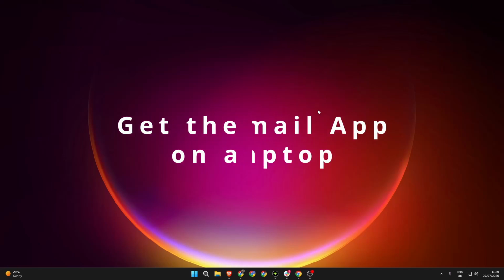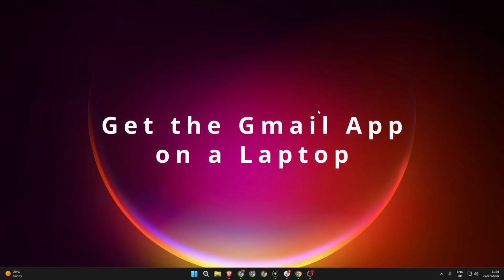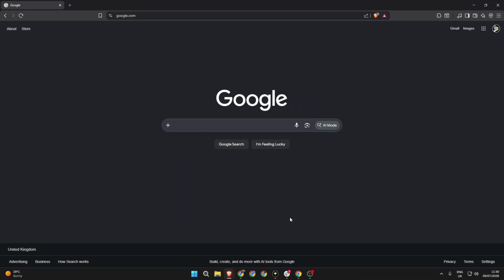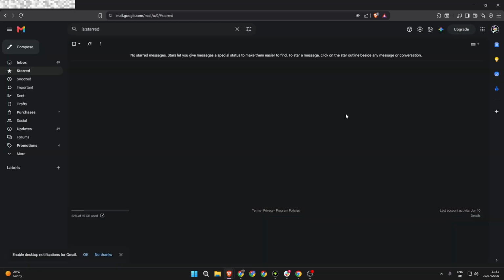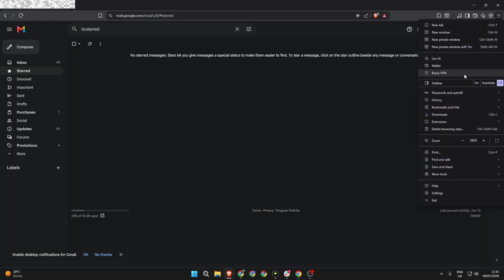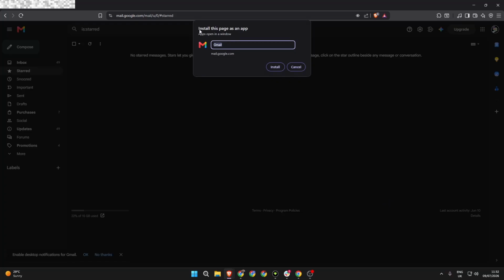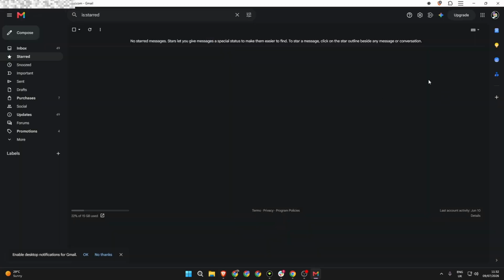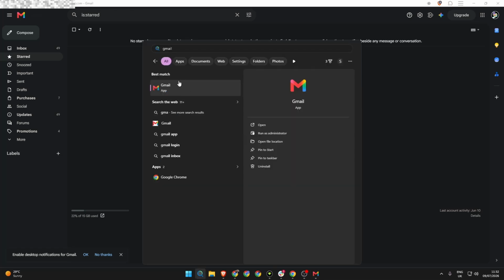How to Get the Gmail App on a Laptop - Download & Install (Complete Guide)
I show how to get Gmail on a laptop and use it like a desktop app. This guide covers accessing Gmail through a web browser, installing it as an app using Google Chrome, and creating shortcuts for quick access. Follow these steps to manage your emails more conveniently on Windows without needing a dedicated Gmail desktop application.